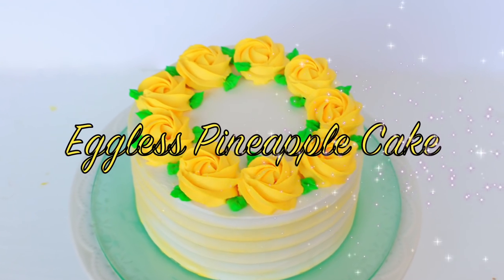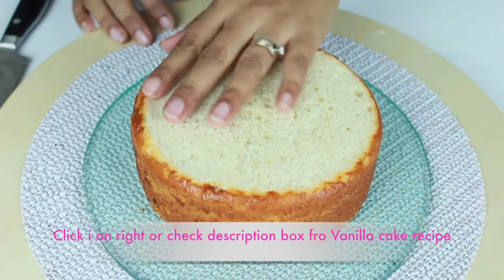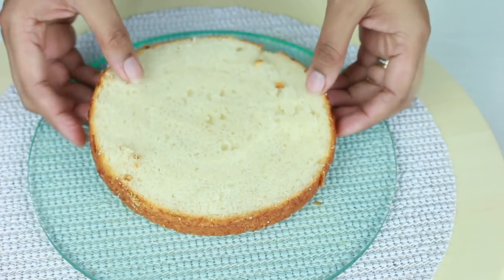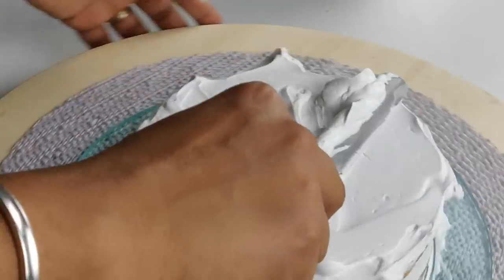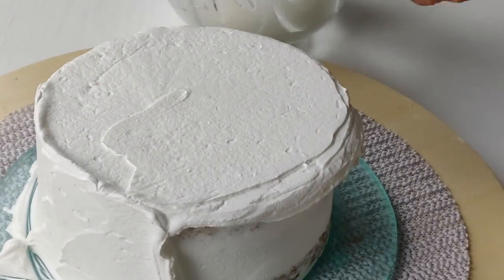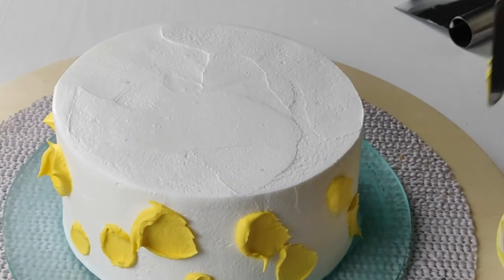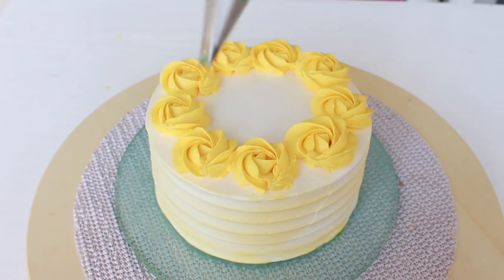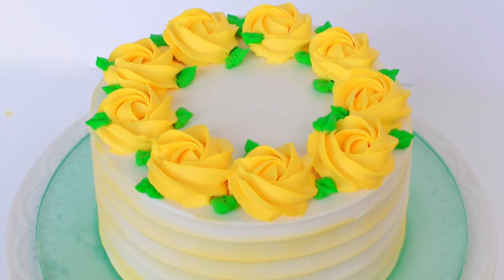Eggless Pineapple Cake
In this video I'll show you how to make the very popular Eggless Pineapple Cake. Its soft, delicious and easy to make.

RECIPE

Vanilla Cake:

150 grams ( ½ cup) Curd/Yogurt
100 grams ( ½ cup) Granulated Sugar
1 tsp Baking Powder
1/2 tsp Baking Soda
1/4 tsp Salt
1 tsp Vanilla Extract
60 ml (¼ cup) Vegetable Oil
130 grams ( 1 cup ) All Purpose Flour

Simple Syrup:
50 grams Sugar
50 ml  Hot Water
50ml Pineapple Juice

Filling & Frosting:

250ml Whipping Cream
100 grams Chopped Canned Pineapple

Decoration
Yellow Gel Colour
Green Gel Colour
1M Wilton Piping tip
Ateco 352 Leaf Tip